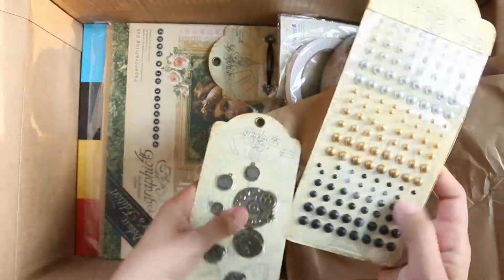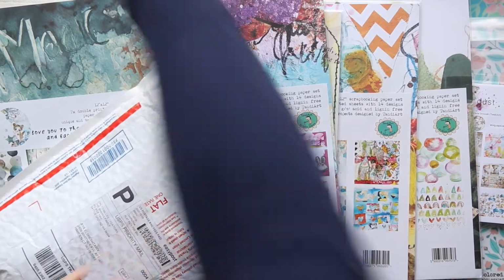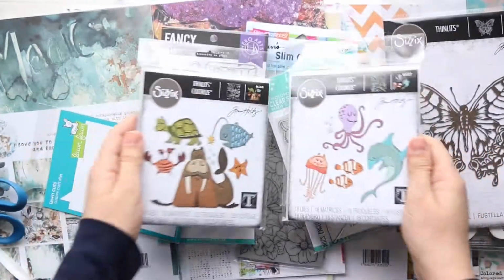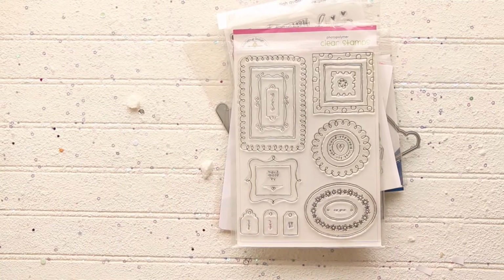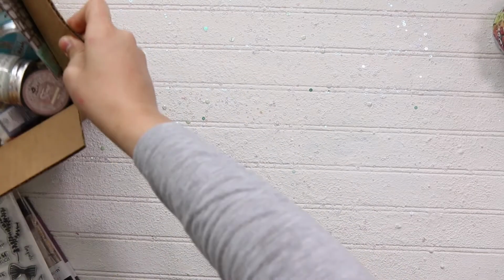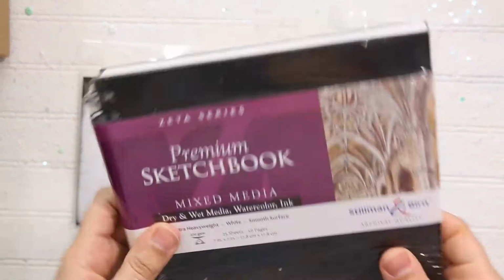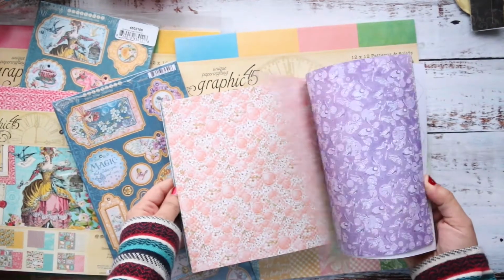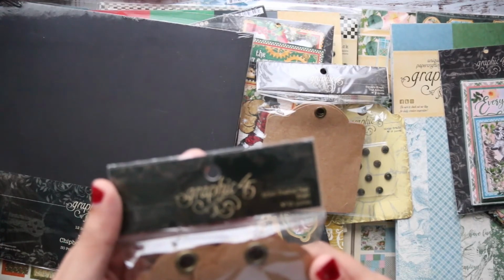Craft Haul | What did I buy in the last 6 months ? COME SEE